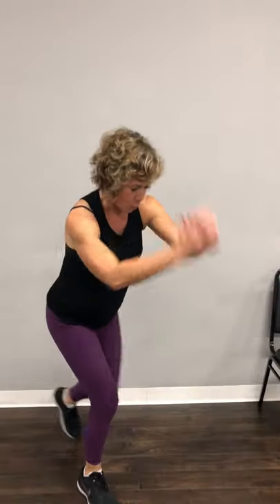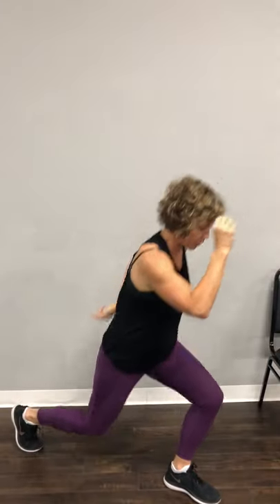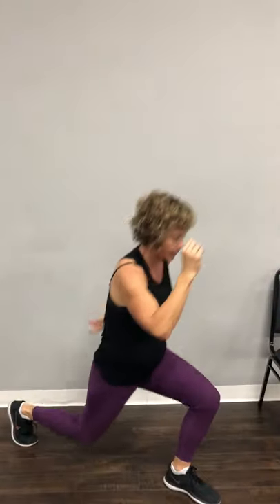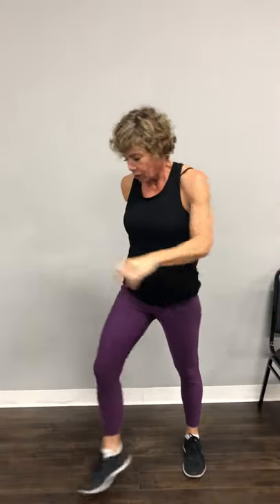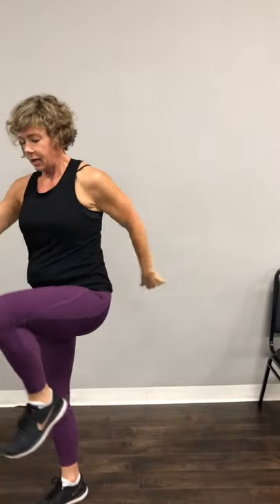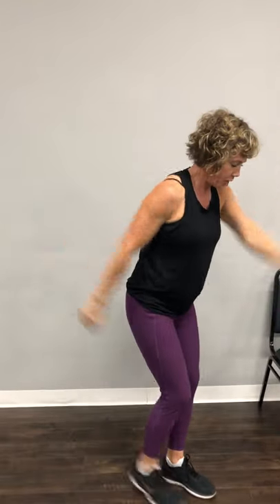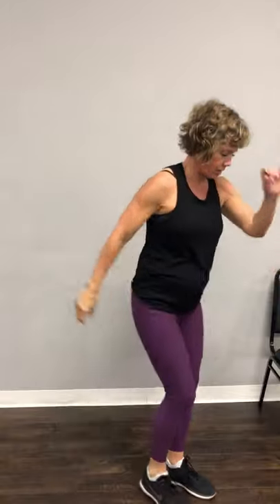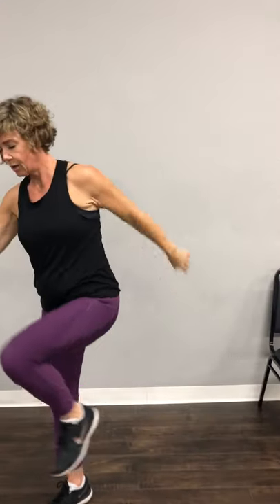Booty-ful Workout- Squats & Lunges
Quick lower body blast- body weight only.